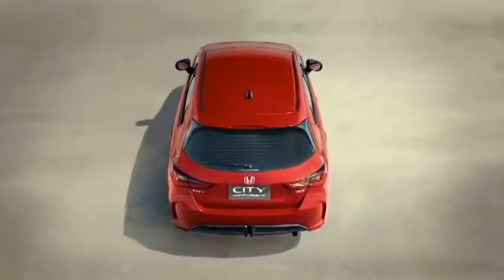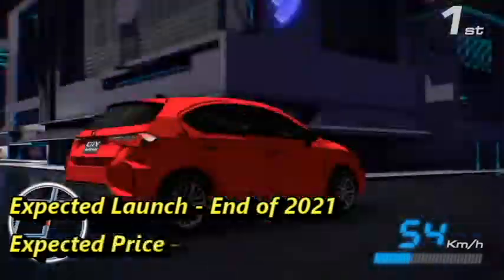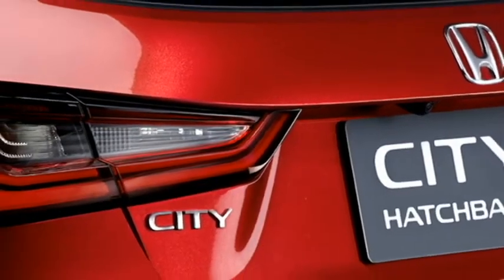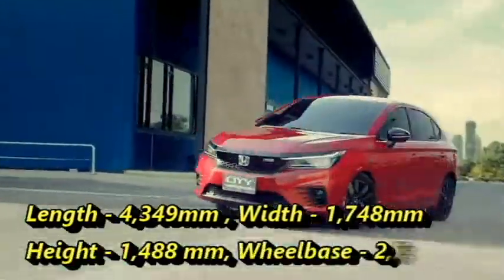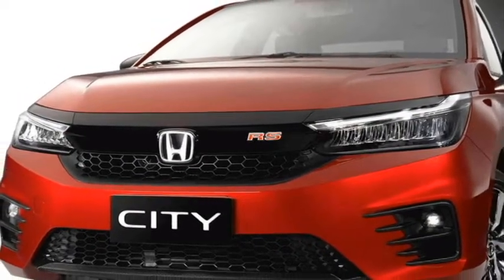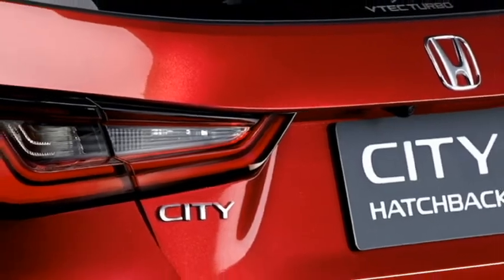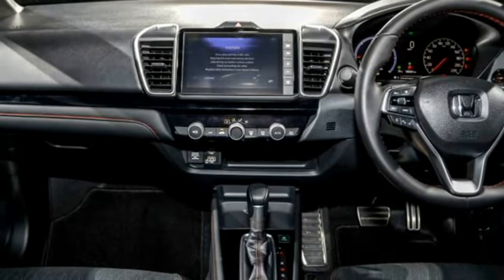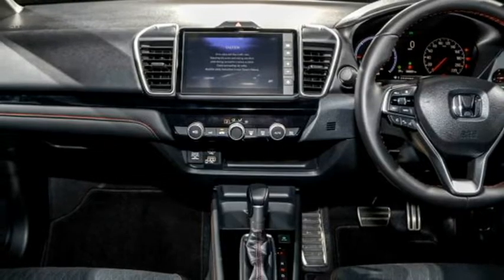2021 Honda City RS Hatchback India - Price, Launch, Interior, Exterior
In this video we bring to you the new Honda City 2021 RS variant in Hatchback Avatar. It is a powerful Hatchback.